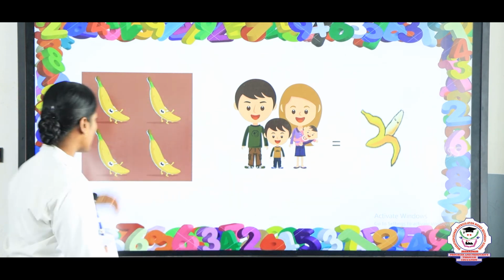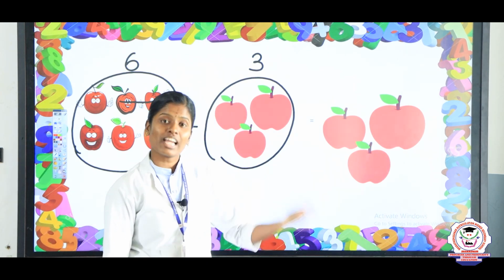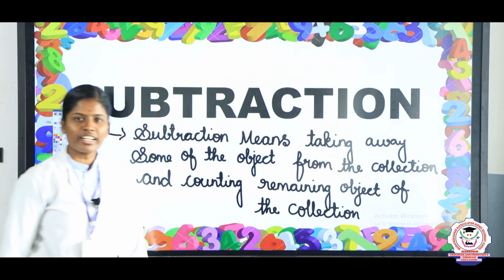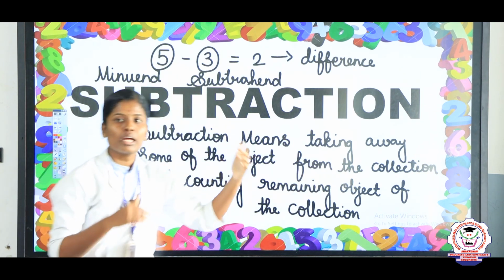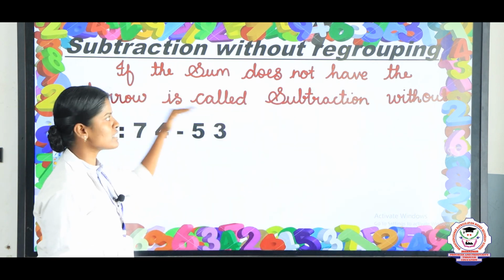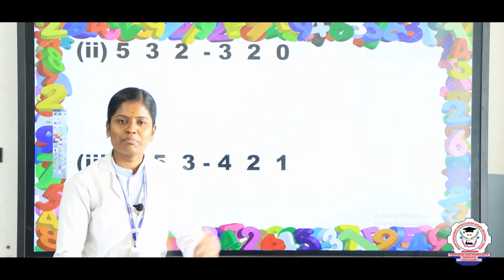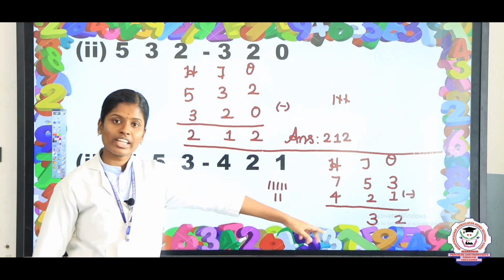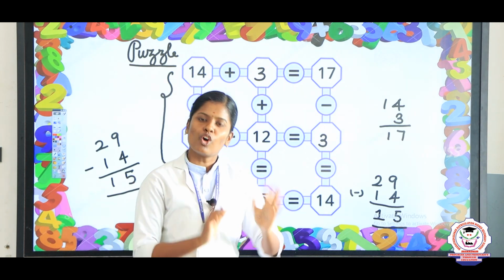Maths | Class3 | Unit 4 | Subtraction | Part 1 | Bharathidhasanar School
Maths | Class3 | Unit 4  | Subtraction | Part 1  Subtraction  Explanation in English